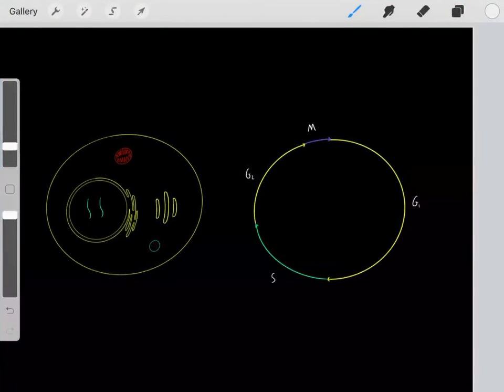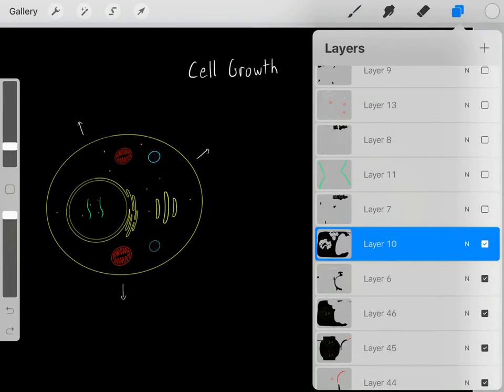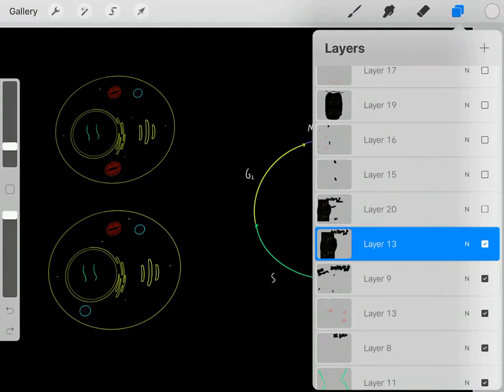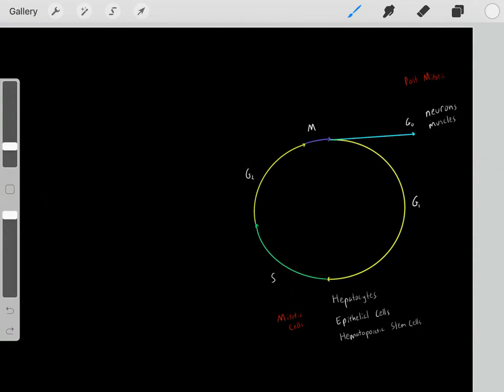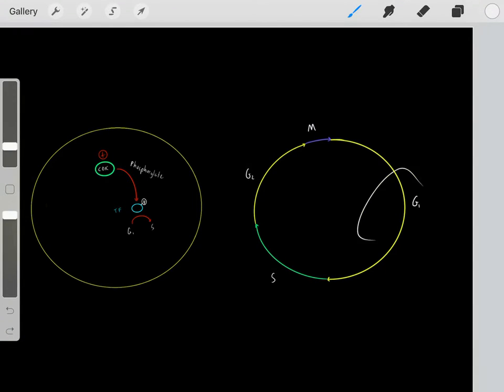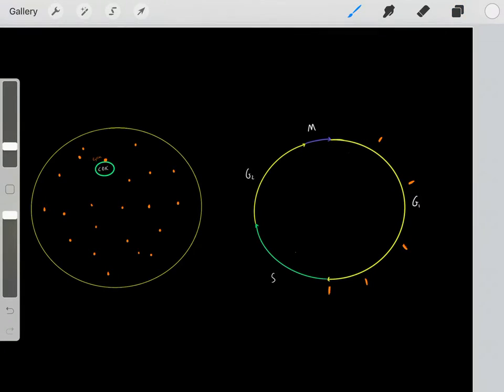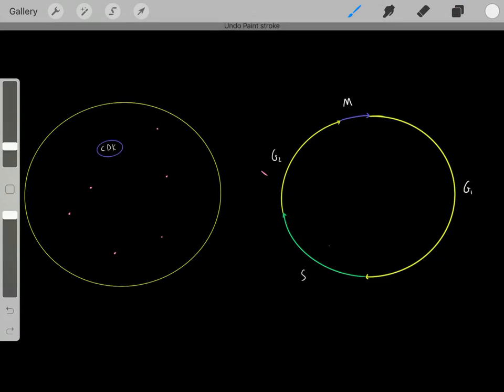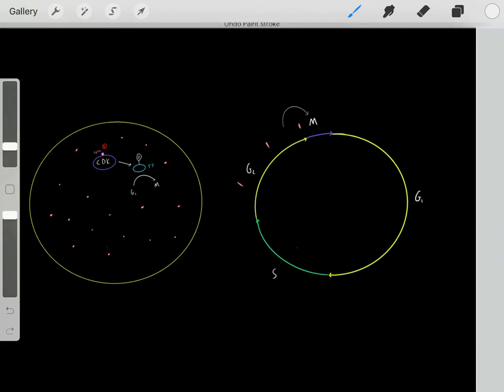The Cell Cycle, Cyclins, CDK, and Mitosis for MCAT (EVERYTHING YOU NEED TO KNOW)